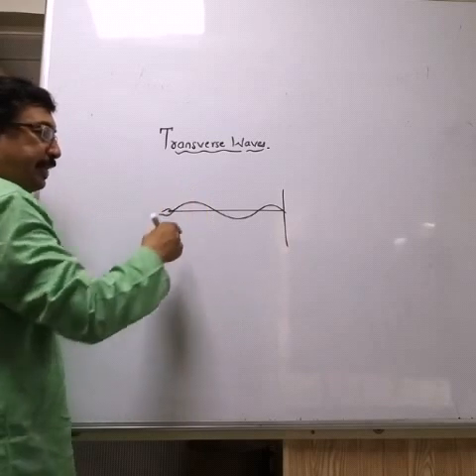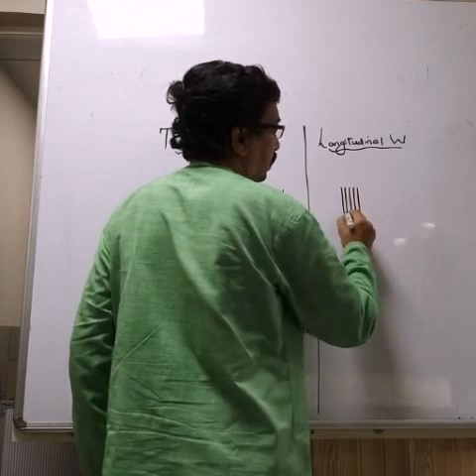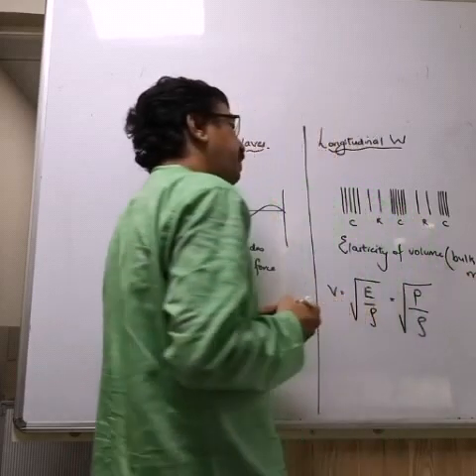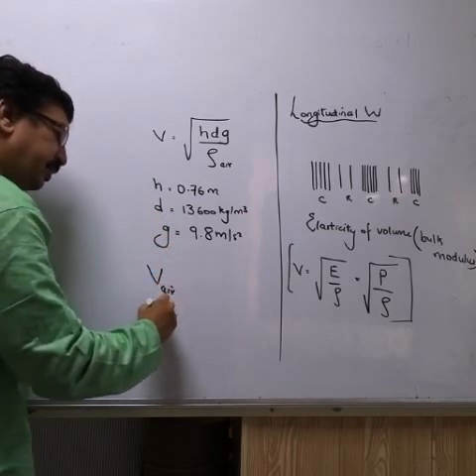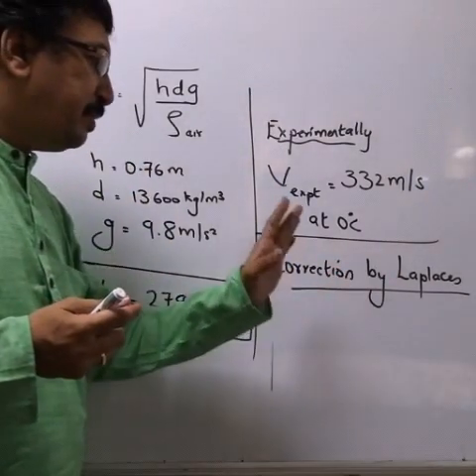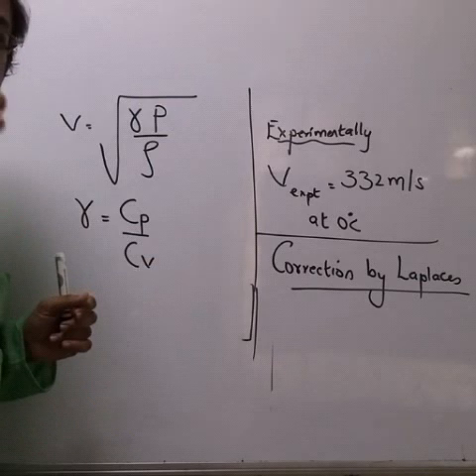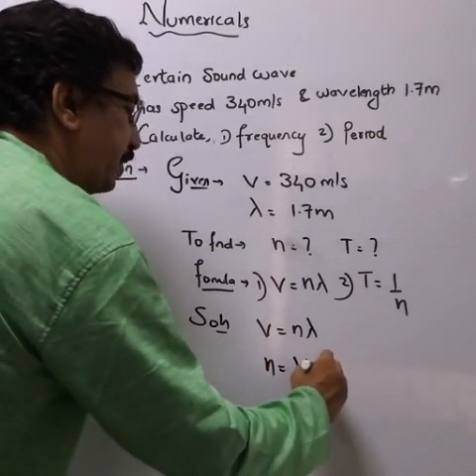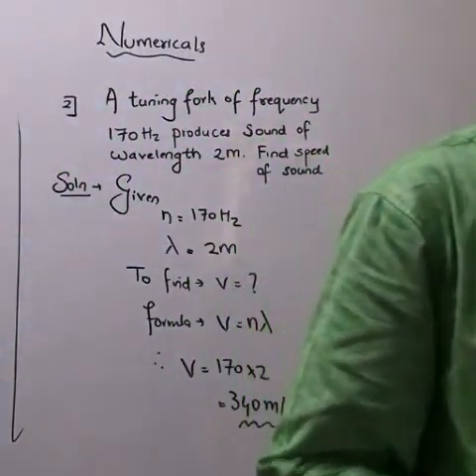XI PHYSICS Chp Sound Topic-Laplaces correction,Numericals.